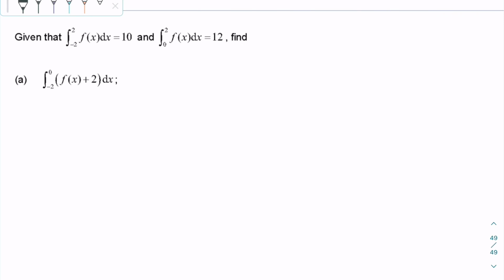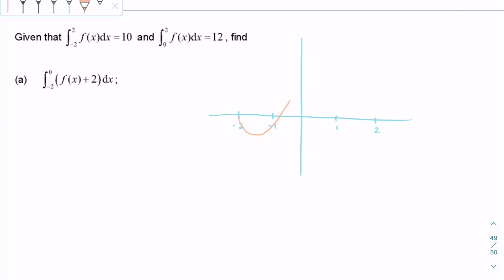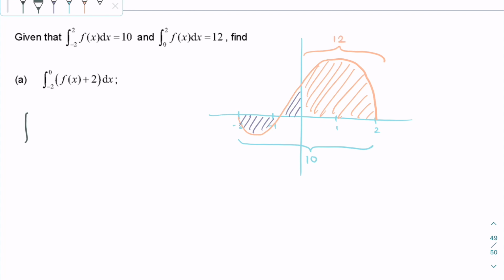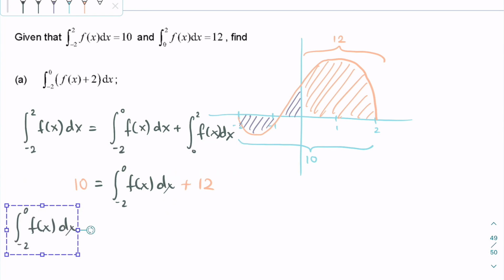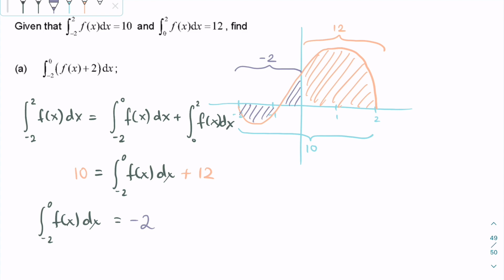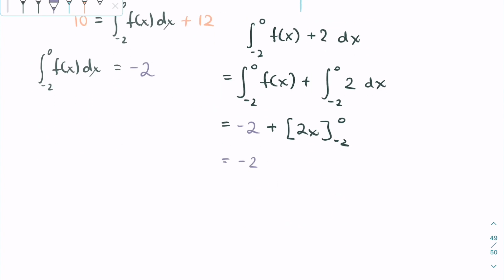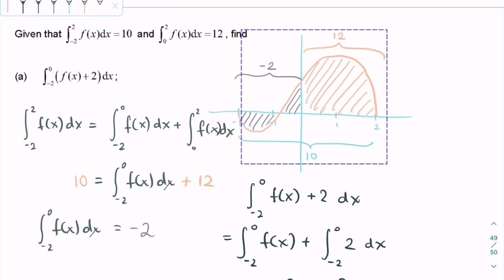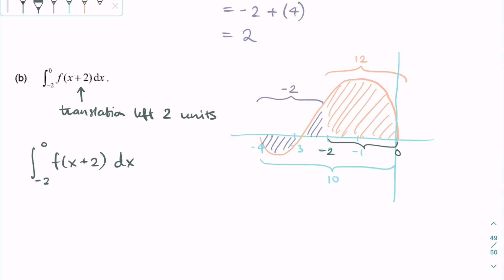IB HL Math AA | Integration past exam question 39